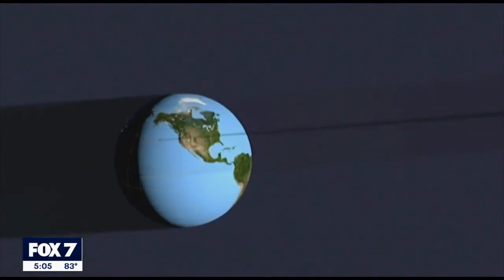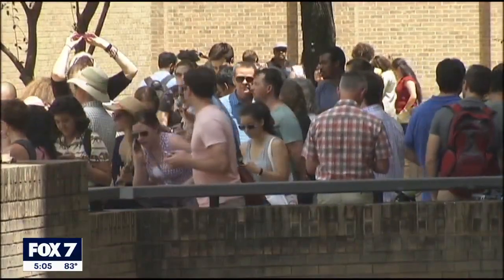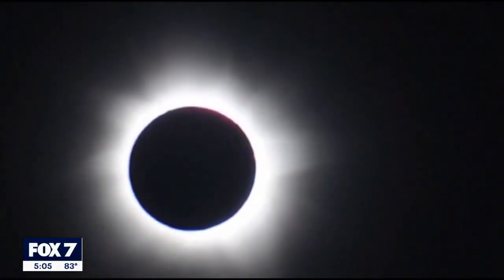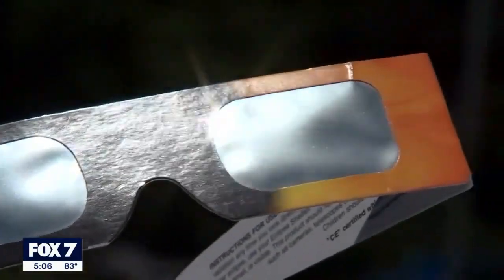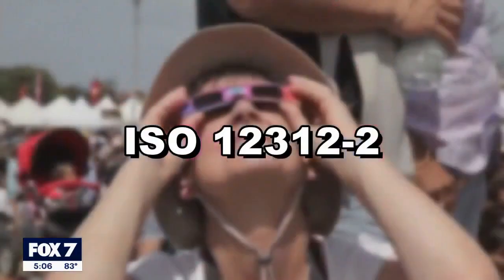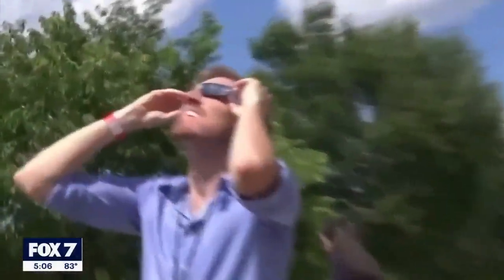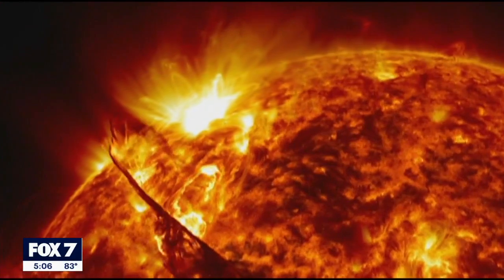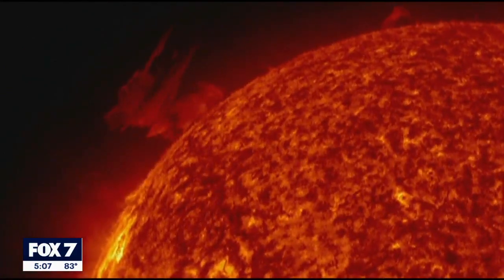How to safely view Saturday's annular solar eclipse | FOX 7 Austin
For the first time in 11 years, an annular solar eclipse will be visible from North America, including central Texas, on Saturday, and a ring of fire will appear in the sky. An optometrist tells us how to safely observe this phenomenon.